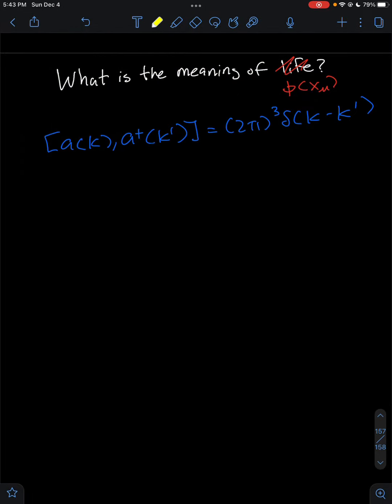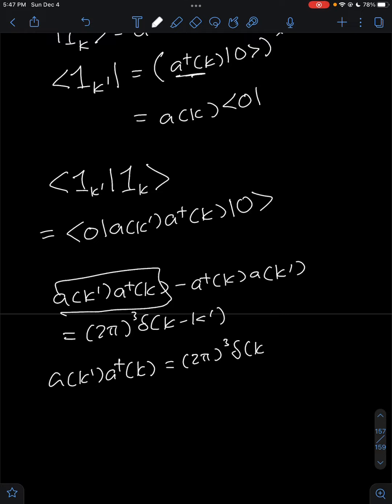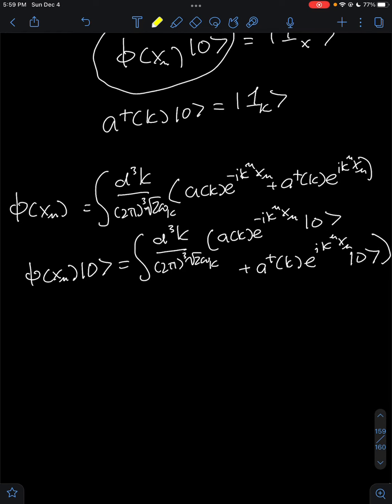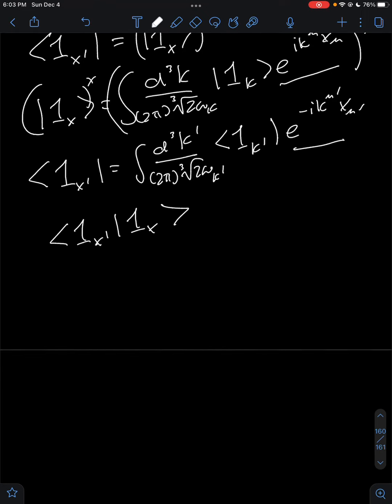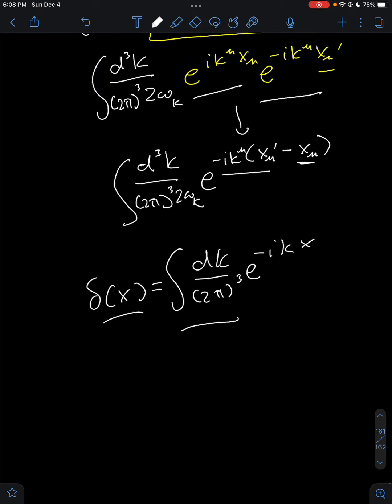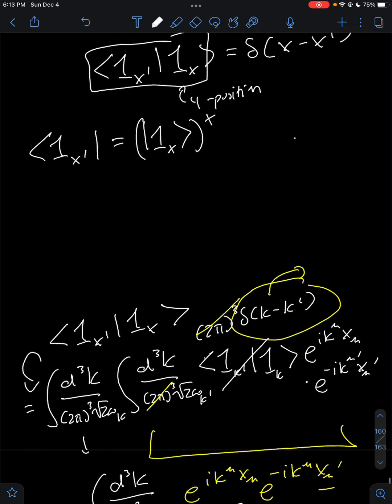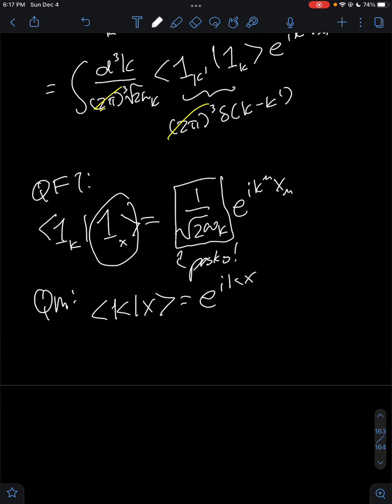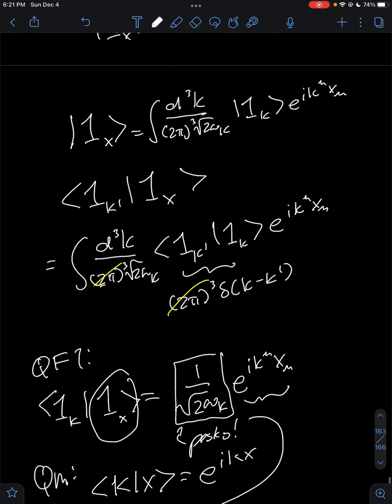Quantum field theory 2e: Elementary Propagator